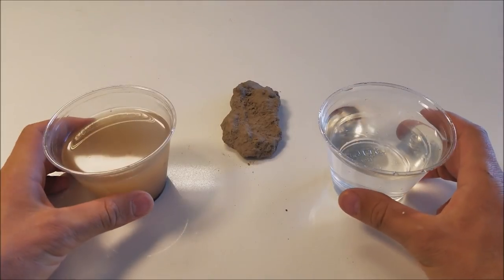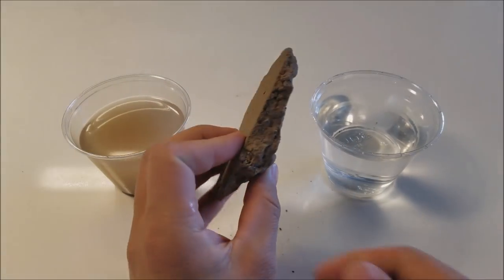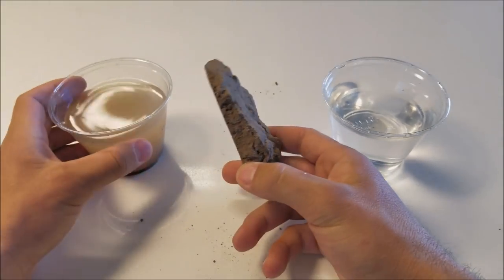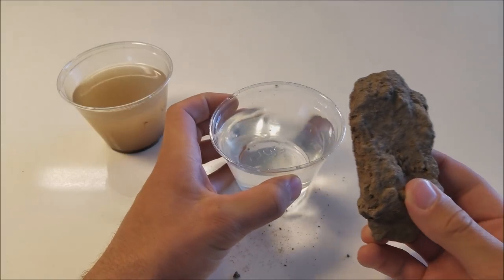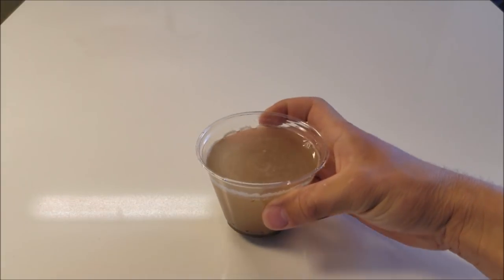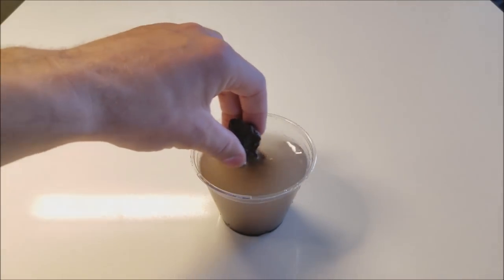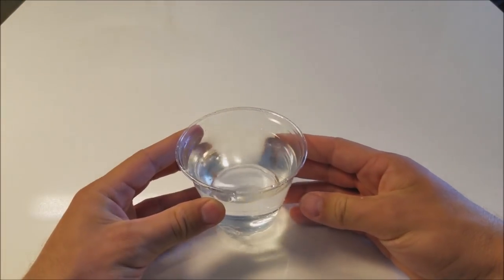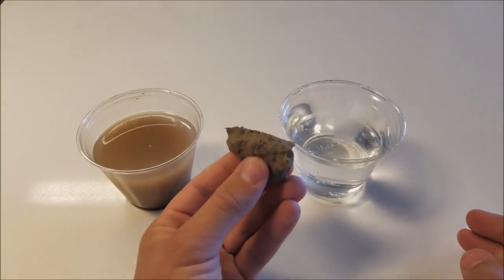How to Make Clean Water From Dirty Water! (New Technique)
How to Make Clean Water From Dirty Water! The catch? We will be using more dirt to clean the water! Yup, you heard me! We will be using Newton's 5th law and more dirt to make clean water! This is a newly discovered technique that no one has ever seen before! This can possibly change the world! We need to get the word out! Also since you have taken the time to read this annoyingly long description, I just wanted to ask you how your day is? I hope it is awesome! If not, then perhaps watching some reverse videos will help with that ;) PS i love you all - Mr. Reverse